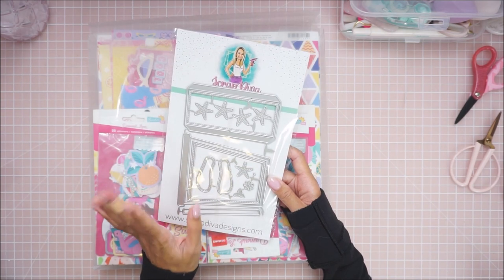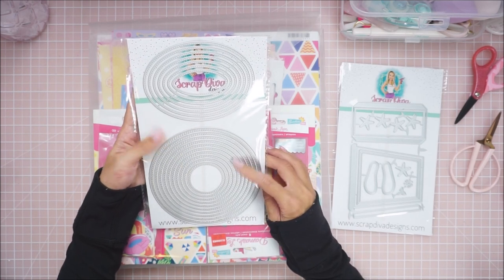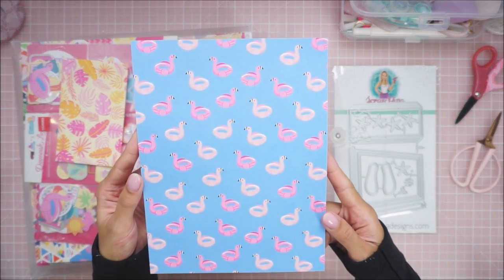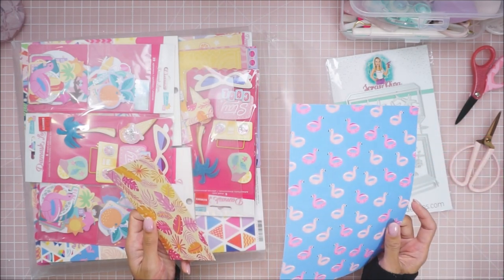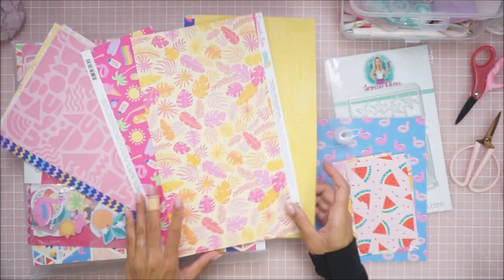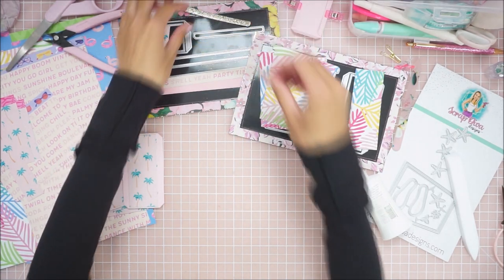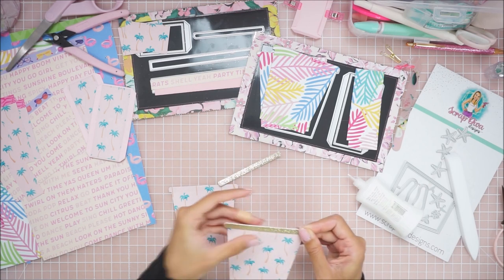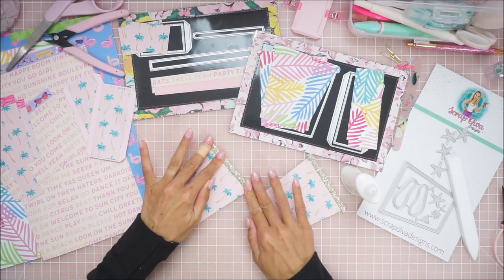Craft With Me | 3D Summer Sand Bucket Tutorial | Scrap Diva Designs Die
Hey Lovelies! Today I’ll be putting together a beachy themed sand bucket from Scrap Diva Designs! You must have this die in your stash for fun summer projects. You won’t regret having it!!

xoxo, Bre

This will allow me to add more content to my channel and inspire all who wants to see what and how you can create with these products! It will help out a lot. Thank you!✨

Recent Tutorial Video: Craft With Me | Camera Box with Polaroid Inserts | Project Share + Tutorial feat. ScrapDivaDesigns